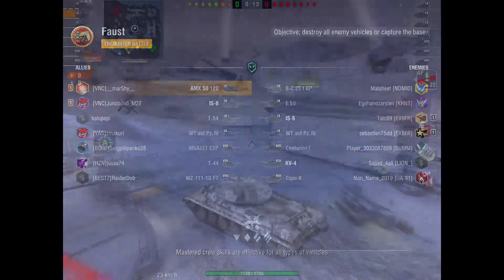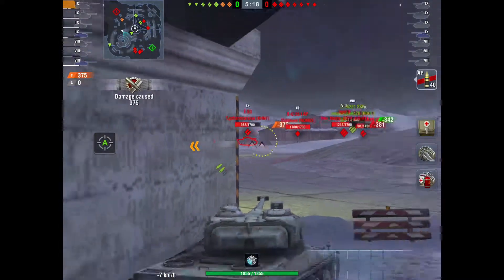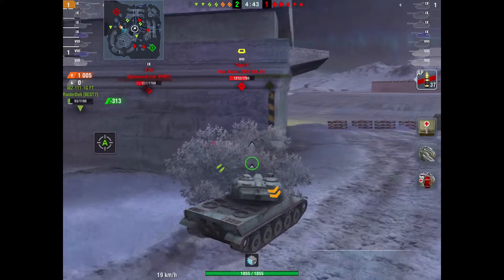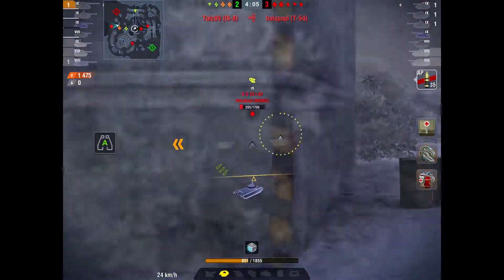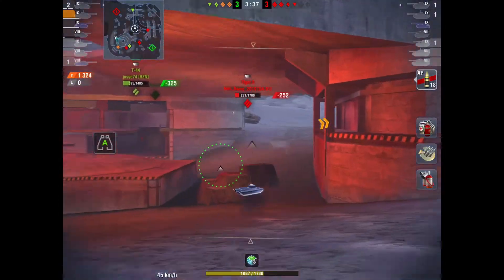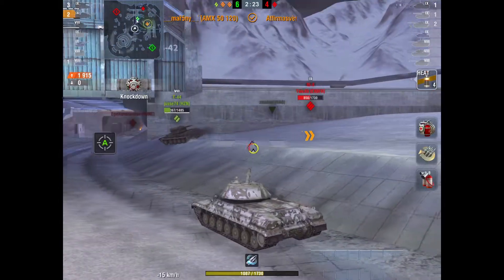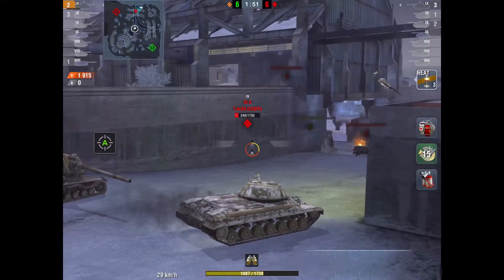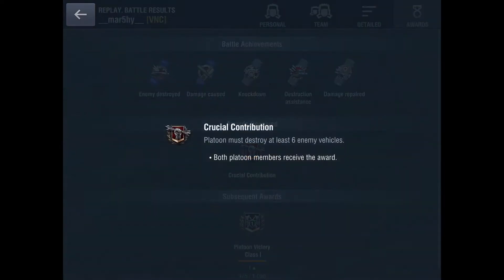WoTB. Heavy Tier 9 Toon (VNC) Blitz Commentary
Marsh3y and Junction6_M27  Platoon in Heavy Tanks and win a Medal